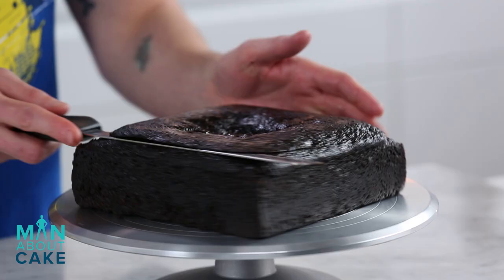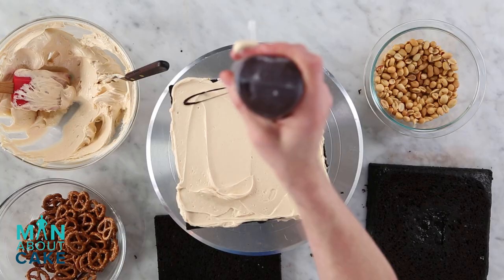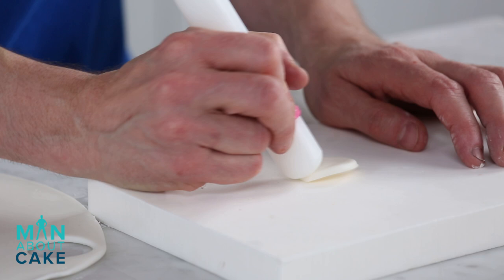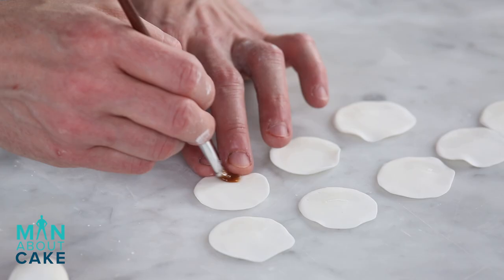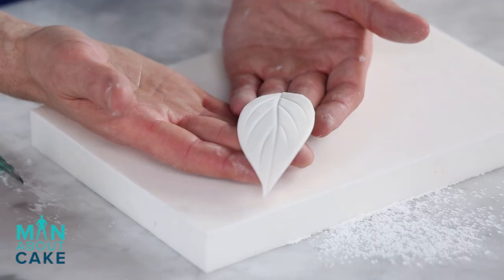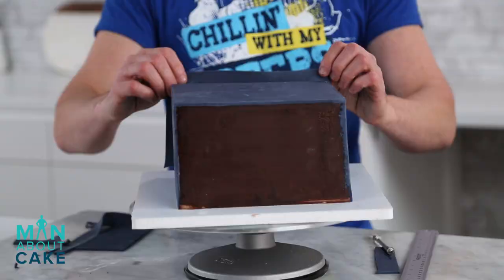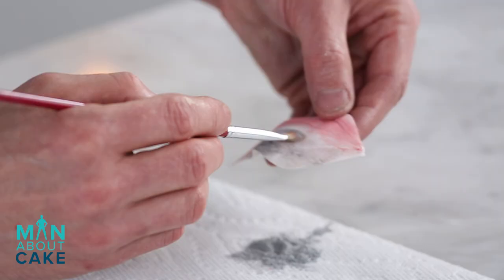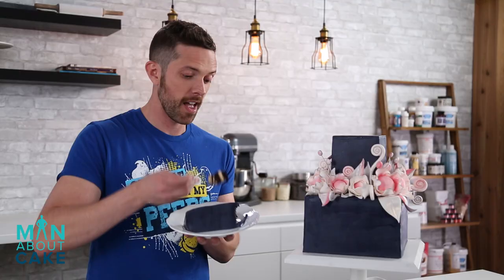(man about) Dark Wedding Cake with Sugar Flowers | Man About Cake with Joshua John Russell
Know a groom or bride with a dark side? Tackle this dark wedding cake with a surprising flavor profile! Stock up on square cake pans, fondant & more